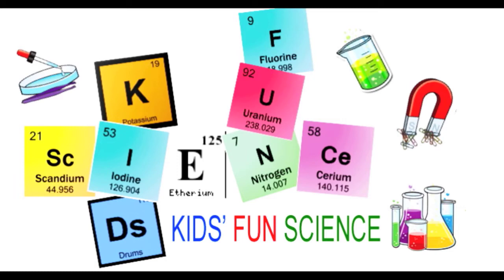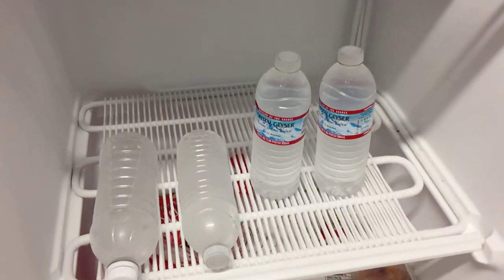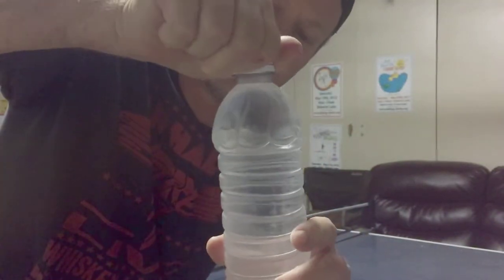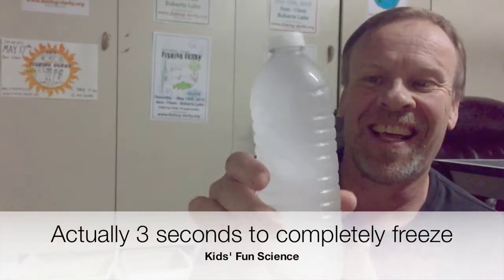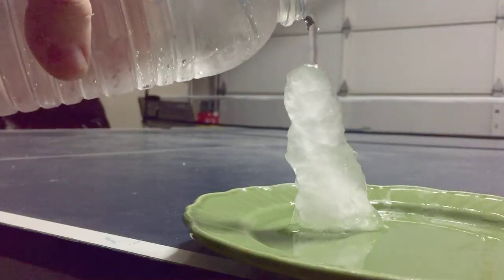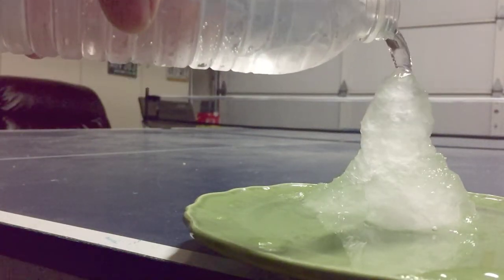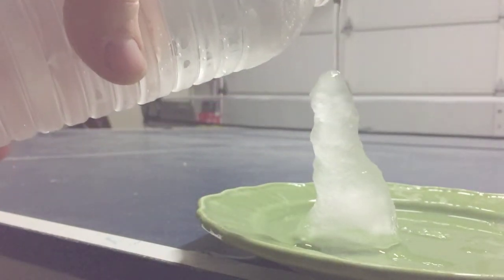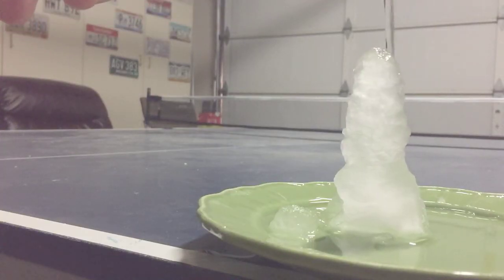Freeze water in one second experiment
Chapters
0:00 Intro
0:09 What you need
0:13 set up
0:39 experiment 1
0:52 Experiment 2
1:07 Experiment 3

Freeze water in one second

Everyone knows that water freezes at 32 degrees (0 °C) - or does it? When water freezes, it needs a nucleus in order for the solid crystals to form and become ice. Water is typically full of particles and impurities which have no problem kicking off the crystallization process. However, purified water by definition doesn’t have those impurities. With nothing for the water molecules to latch onto, purified water can be supercooled as far as -40°C.

The energy generated from firm hit on the side of the bottle forces the supercooled water molecules to form a crystal in a process called nucleation. That nucleus ice crystal is all that’s needed to start a chain reaction of crystallization throughout the entire bottle. Shaking or jostling the bottle has the same effect, so be very careful and have a steady hand when removing the water from your freezer.

Pouring the water onto a ice cube forms a slushy ice. As the supercooled water hits the ice cube a crystallization spreads up the stream of the water as it gets poured onto the pile. The latent heat that is released during the freezing process stops it from freezing solid.